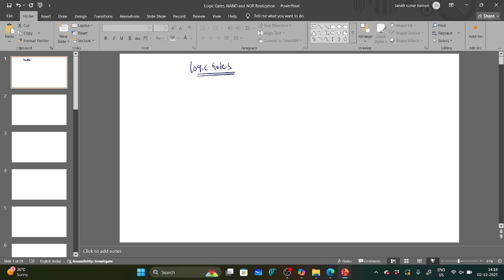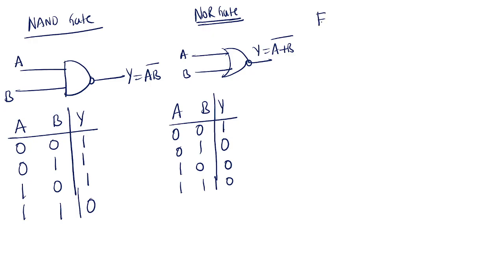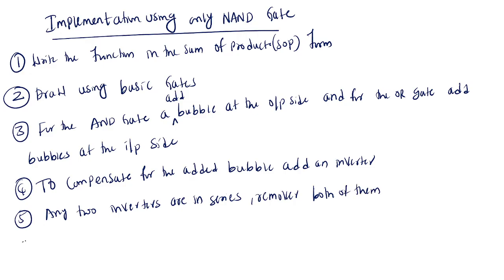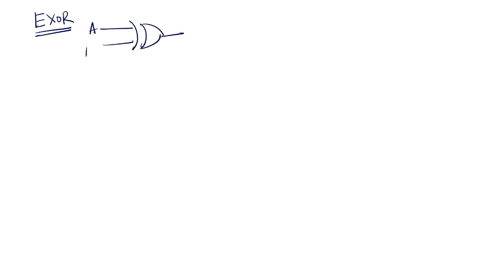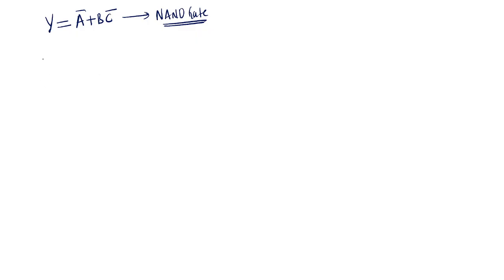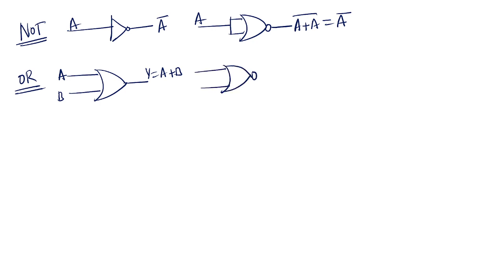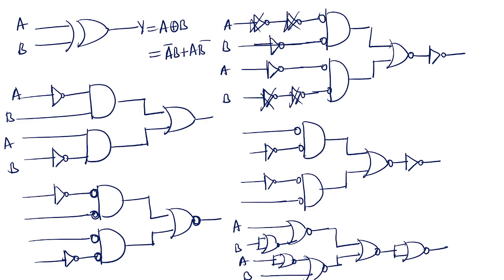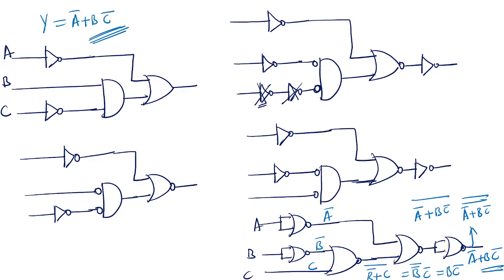Logic Gates & Implementation Using NAND and NOR Gates | Complete Explanation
In this video, we explore the fundamentals of Digital Logic Gates and learn how all basic gates can be implemented using NAND and NOR gates — the universal building blocks of digital electronics.
Whether you're a beginner in Digital Electronics, a VLSI aspirant, or preparing for campus placements/competitive exams, this session will give you a clear and practical understanding of gate-level design.

✔ Basic Logic Gates: AND, OR, NOT, NAND, NOR, XOR, XNOR
✔ Truth Tables and Boolean Expressions
✔ Why NAND & NOR gates are called Universal Gates
✔ Implementing all logic gates using only NAND gates
✔ Implementing all logic gates using only NOR gates
✔ Practical examples and circuit diagrams
✔ Applications in digital circuits and VLSI design

Electronics / ECE / EEE students

VLSI beginners and aspirants

Competitive exam & GATE preparation students

Anyone interested in understanding logic circuits

📘 Key Takeaways

Learn how complex circuits can be built using just NAND or NOR gates

Strengthen your basics in digital electronics and RTL design

Improve your problem-solving and circuit analysis skills

📢 Don’t Forget!